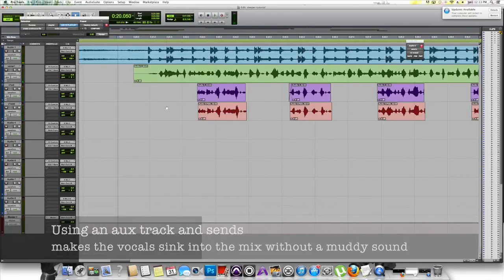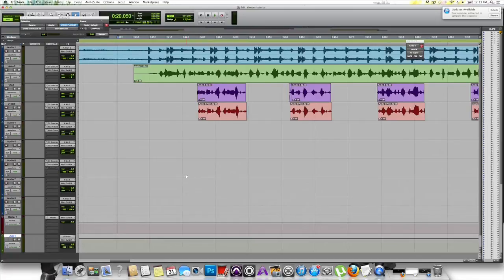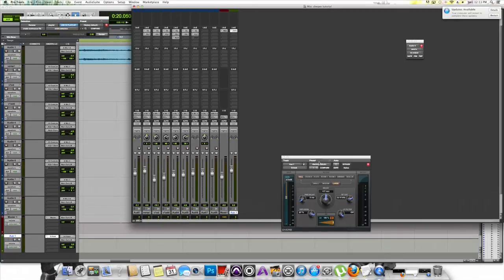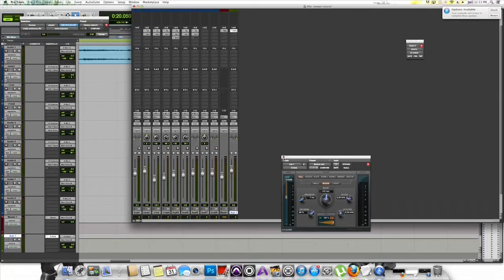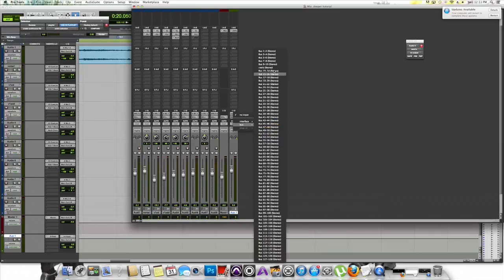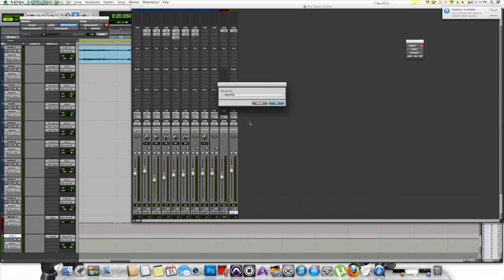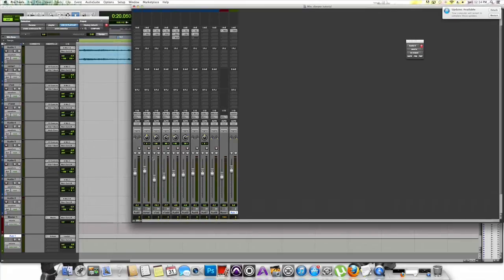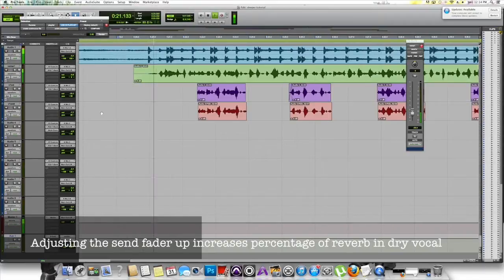lesson three: The correct way to use reverb in protools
THis is a tutorial on the correct way to use reverb in protools